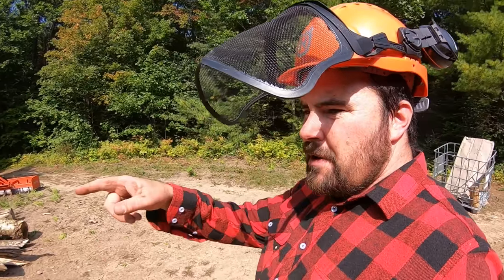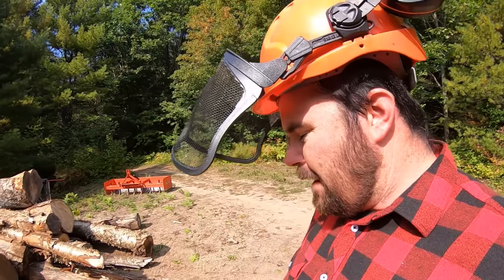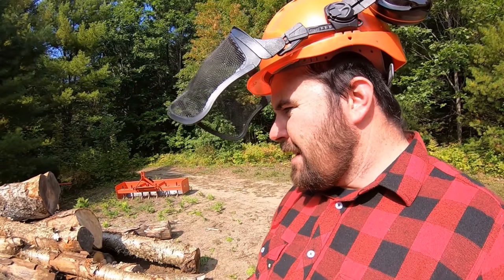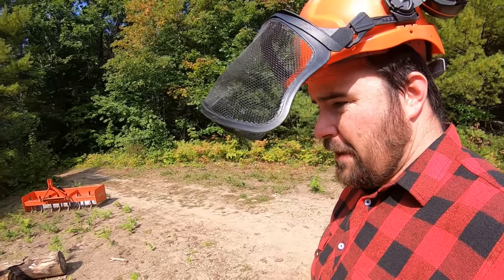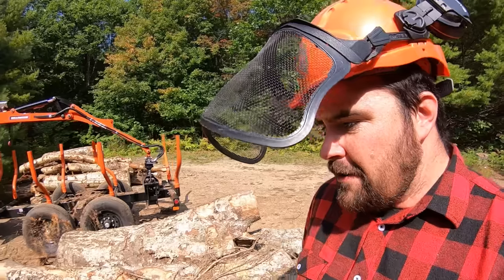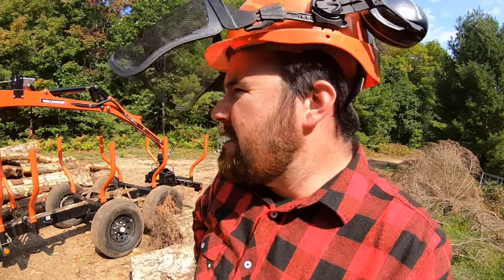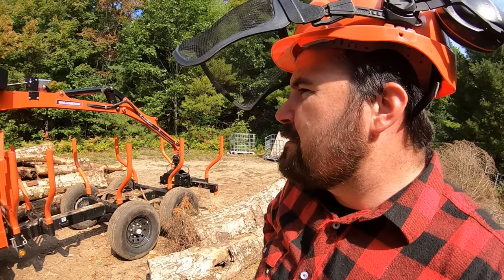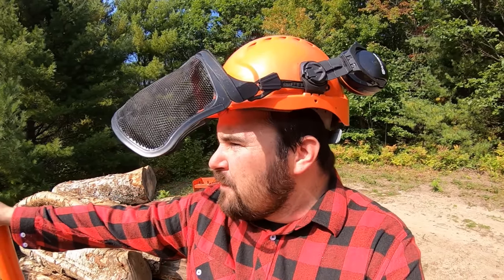Moving Logs with the Log Loader Trailer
If there's one piece of equipment I have that I find reasons to go and use, it's the log loader trailer. Before long I"ll be trying to drop the garbage off at the curb with this thing. Although I feel like I"m loading the logs up efficiently and transporting them with grace and speed, you can be the judge of that. The Wallenstein LXT115 is the log loader trailer I'm using here moving around firewood logs from the drop location from the log truck to my firewood splitting grounds.

Tractor pulling the log loader trailer: 2012 Kioti DK40se HST